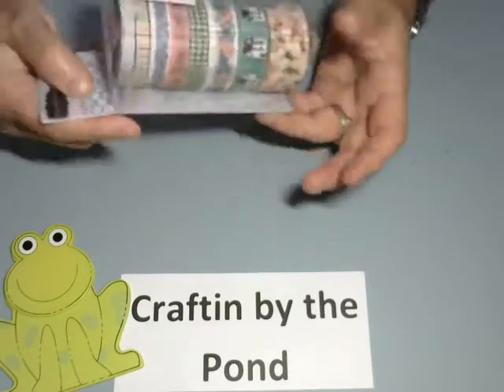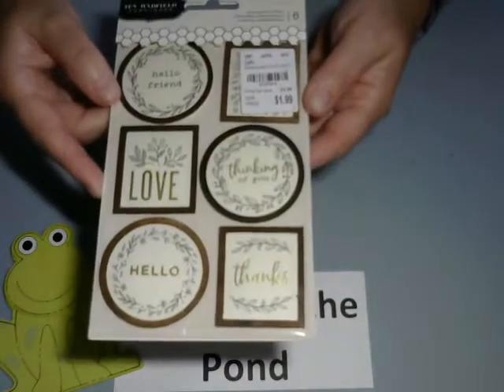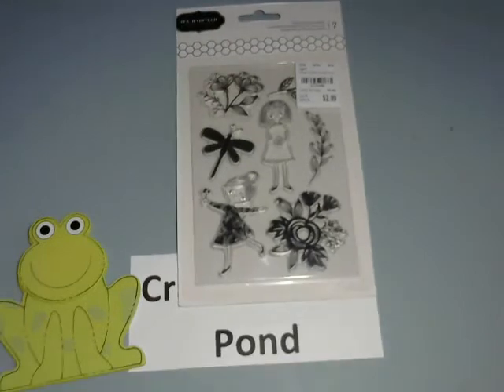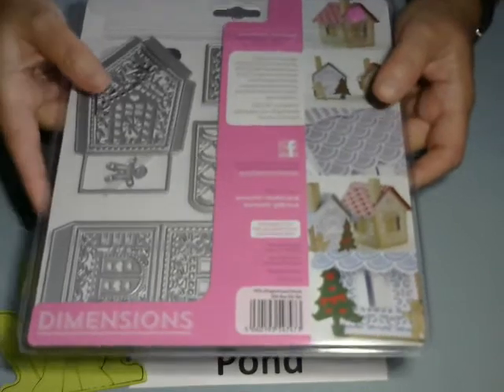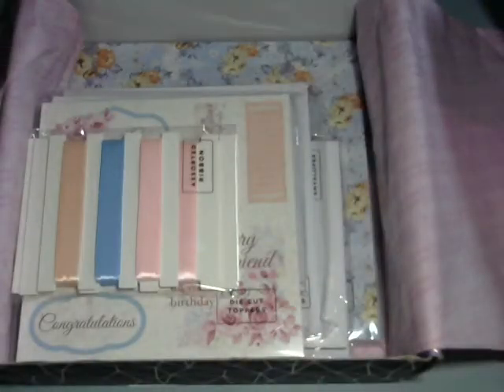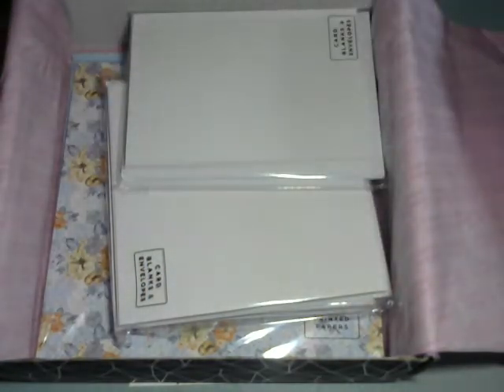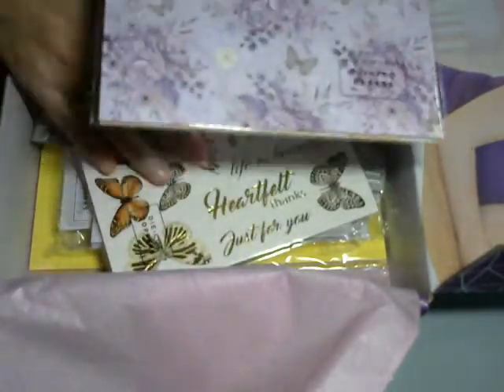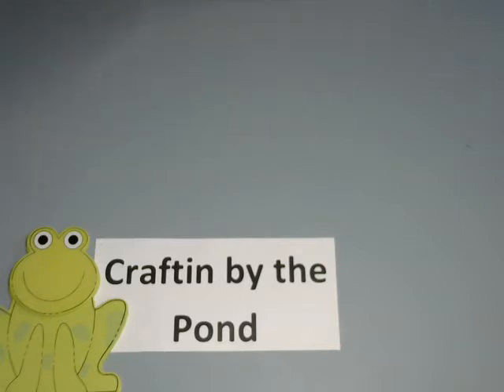**Tuesday Morning Haul ** The Freeze is OVER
I hope that you are all doing well. Please enjoy my haul from Tuesday Morning and I will be back with you after October 10th!  Please pray that the anxiety will not take hold of me and I will be beyond successful on this exam.
I will miss you all and I will talk with you soon!!
Be sweet and be kind to each other.
xxPaula